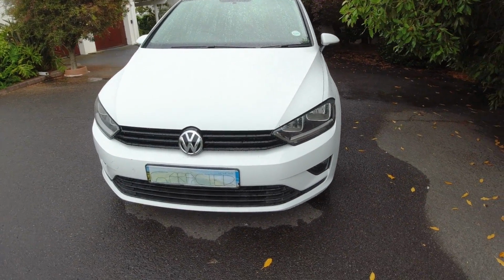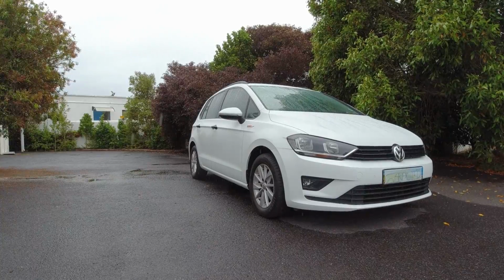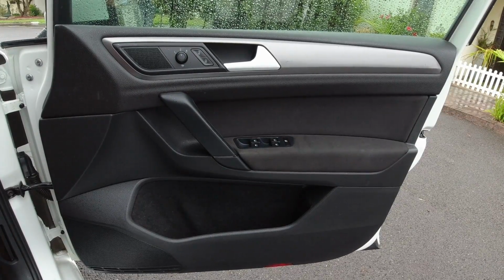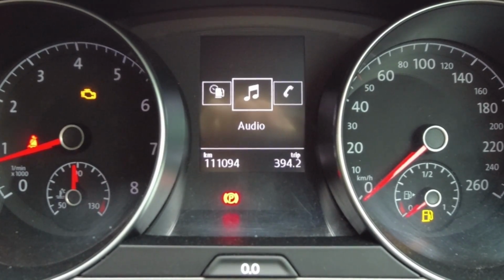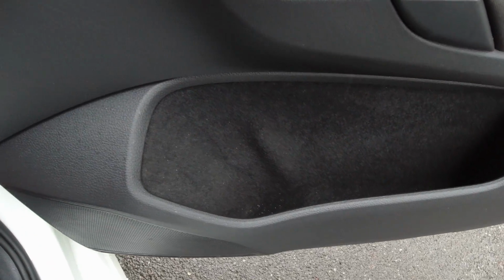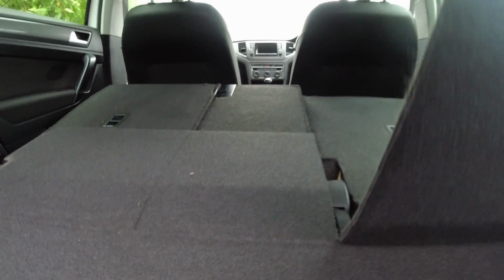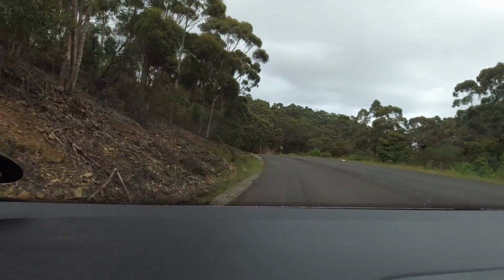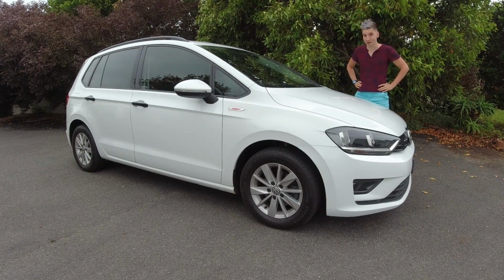2016 VW Golf SV 1.2TSi Trendline Test Drive and Review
Hi Guys! If a Practical 5 Seater MPV is what you are after, then the SV (or SportVan) will be right up your Alley. For Everyone else, a hatchback will do fine...

Chapters:
0:00 Intro
1:15 Background of the Golf SV
2:18 Walkthrough of Exterior
2:50 Walkthrough Of Interior
9:49 Test Drive
11:39 Rivals and Reliability
12:22 Conclusion

And LIKE this video if you enjoyed it. It makes the world of difference.